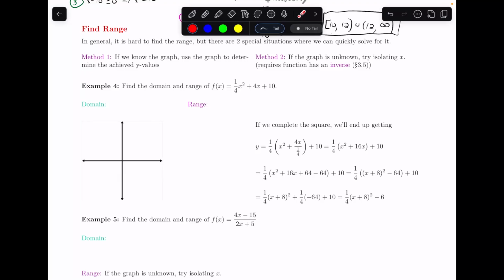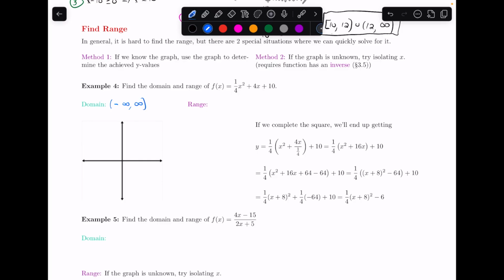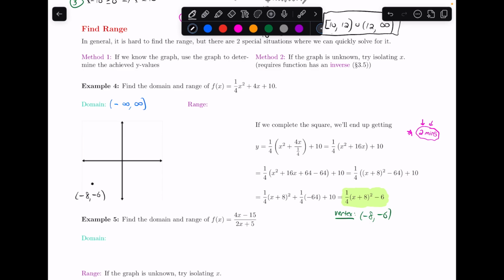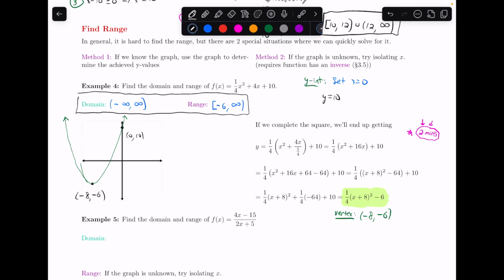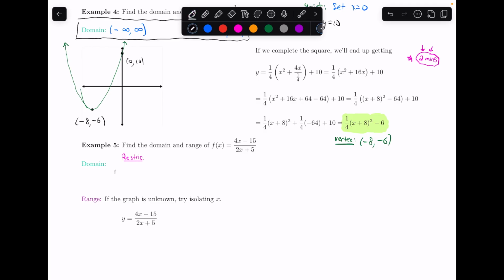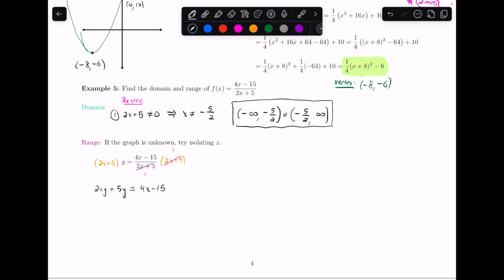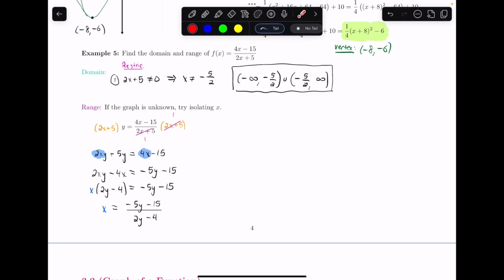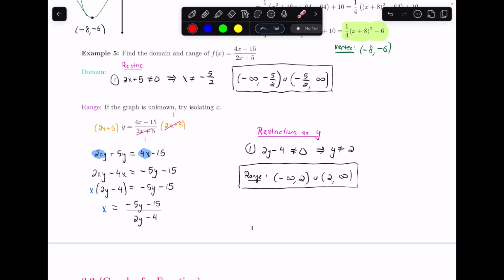Finding Range of a Function || 3.1.4 Prelude to Calculus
We learn 2 methods for finding the range of a function.

@0:00 Finding Range Using Graph
@3:22 Finding Range by Isolating x